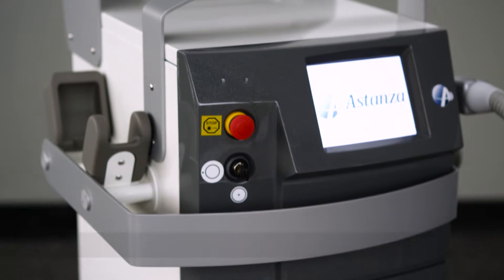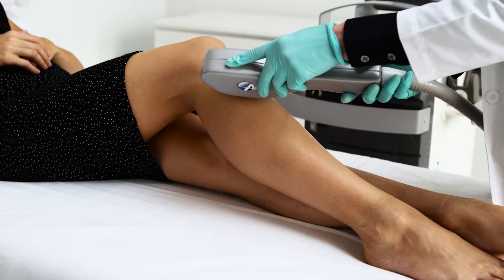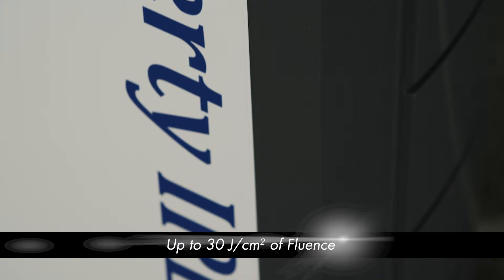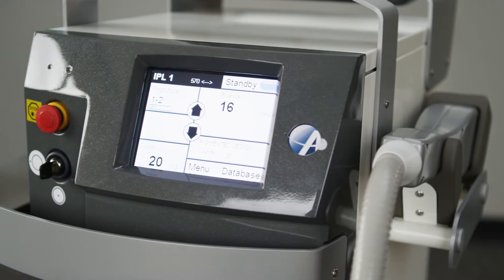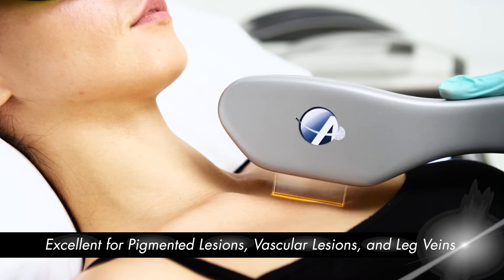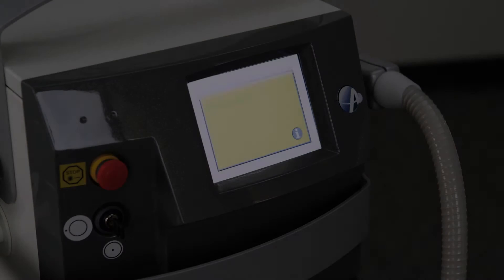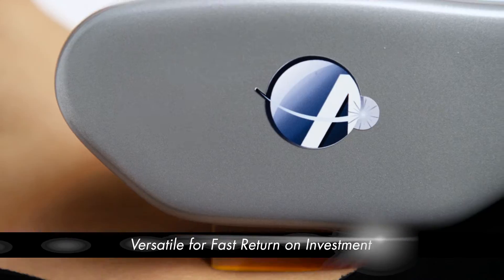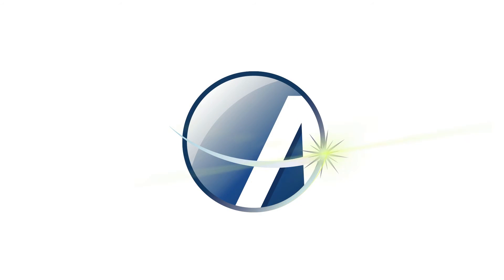Liberty IPL Hair Removal System from Astanza Laser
The Astanza Liberty is no longer sold by Astanza.